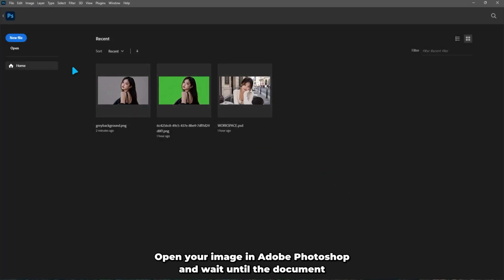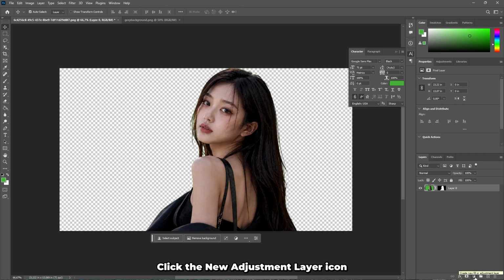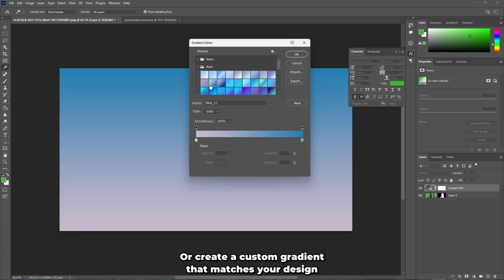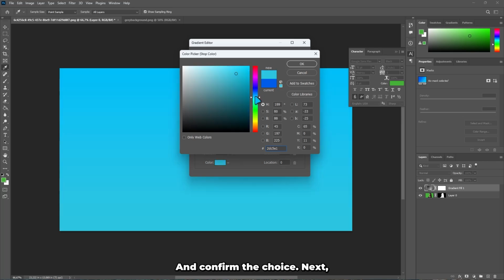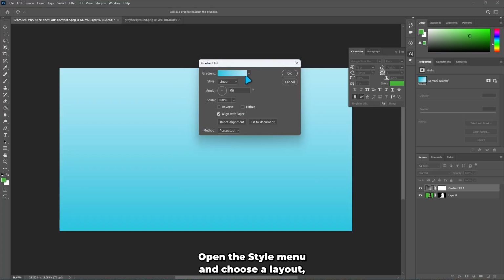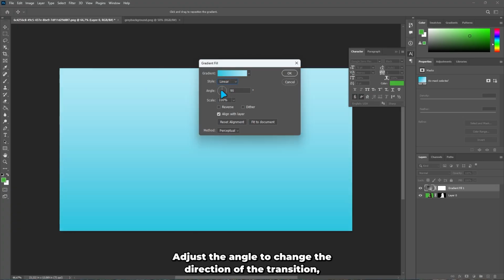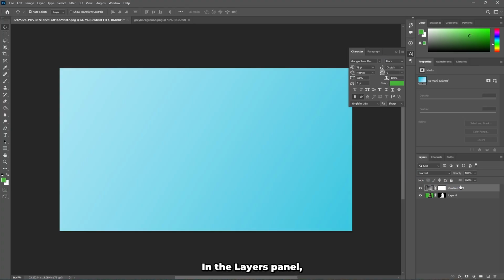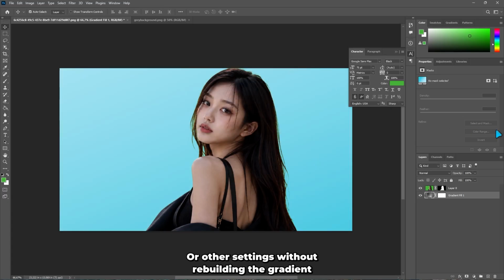How To Change Gradient Background in Photoshop (𝟮𝟬𝟮𝟲) | 100% WORKS | NO Yapping, To The Point & EASY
(𝟮𝟬𝟮𝟲) Learn How To Change Gradient Background in Photoshop in this video (NO YAPPING + 100% WORKS!) | EASY FULL GUIDE, Everything You Need To Know! | Change Gradient Background in Photoshop